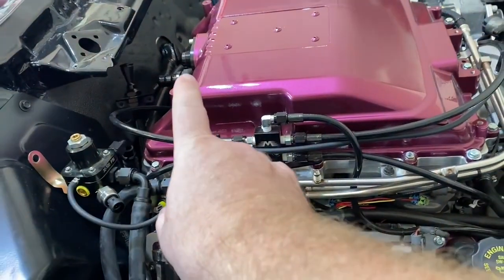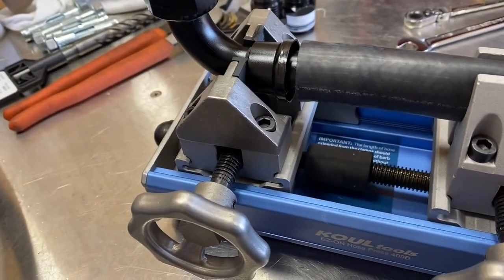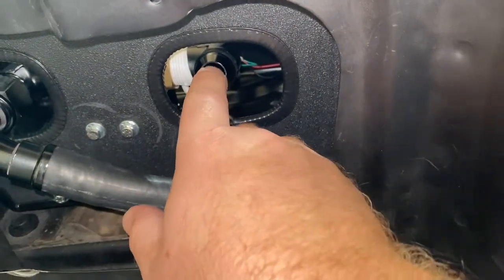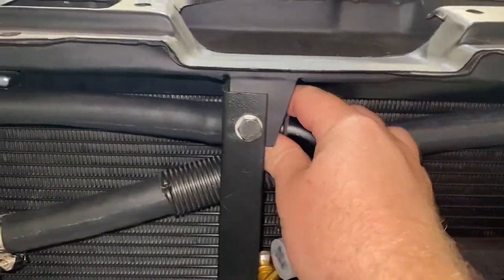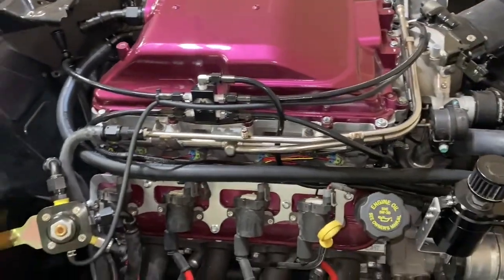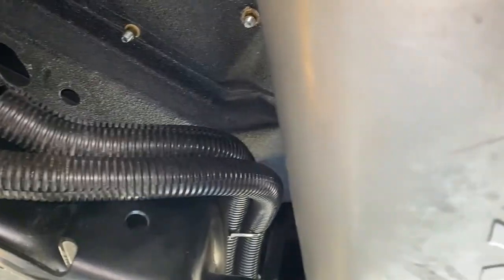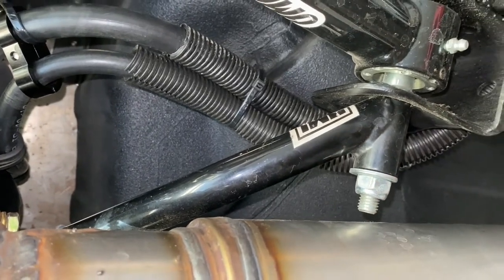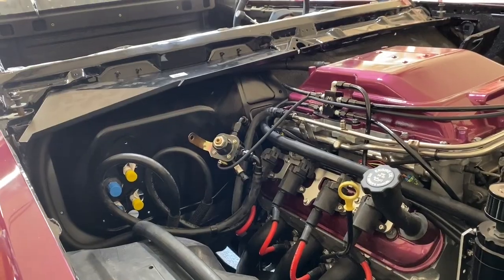G Body El Camino Restomod: Supercharger Cooling System; Plumbing a Killer Chiller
Keeping the heat down in a positive displacement supercharger is crucial. In this video I install the plumbing for the supercharger cooling system. This setup includes a bypass valve to eliminate the heat exchanger, as well as a rear mounted reservoir and coolant pump. The Killer Chiller will be the primary system used to keep the supercharger temperatures low. In the event of an a/c system failure, the bypass valve can be opened to allow coolant to flow through the heat exchanger.